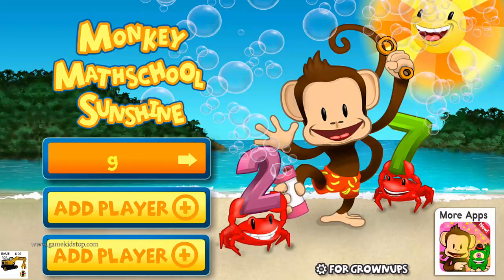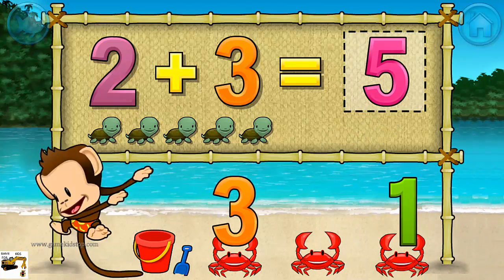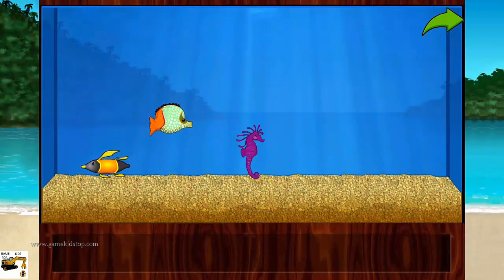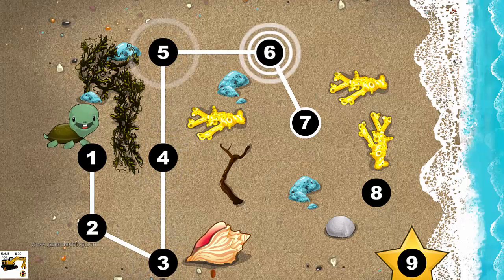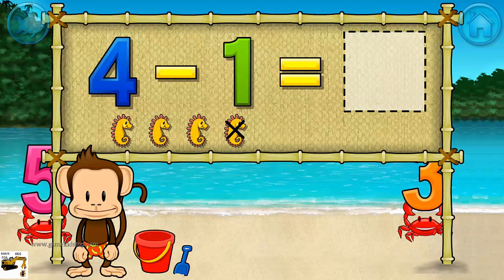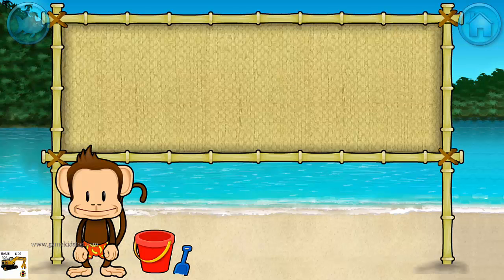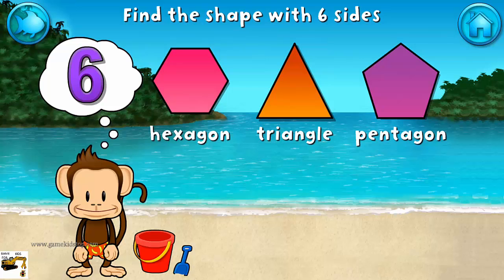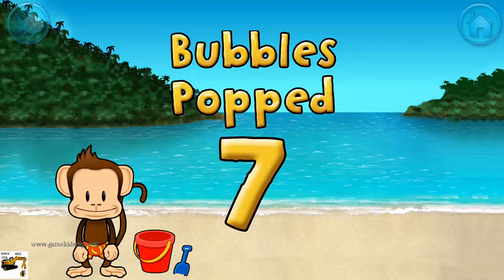Kids Learn math Numbers and Shapes with Monkey Preschool Math - Educational Game for Toddlers